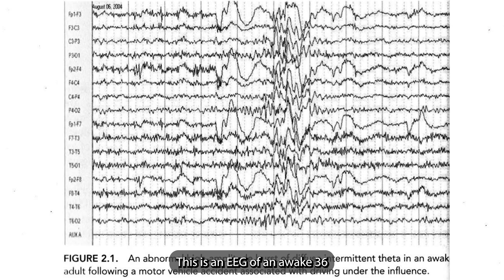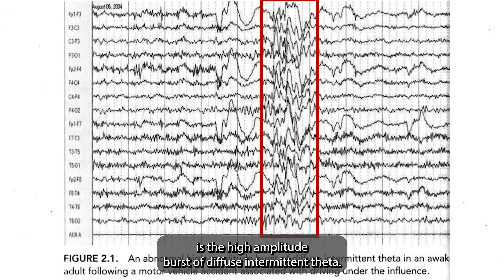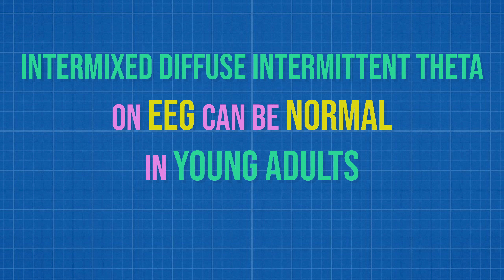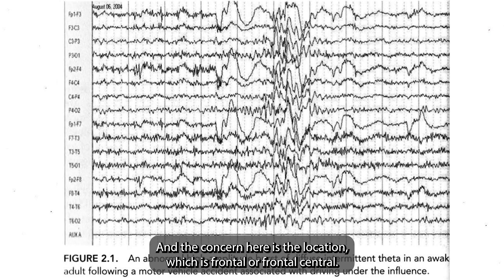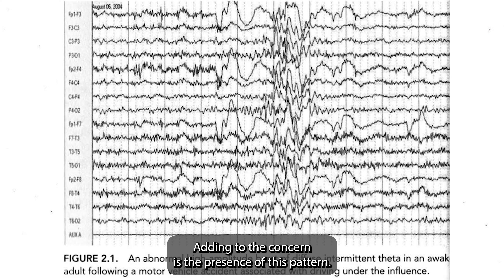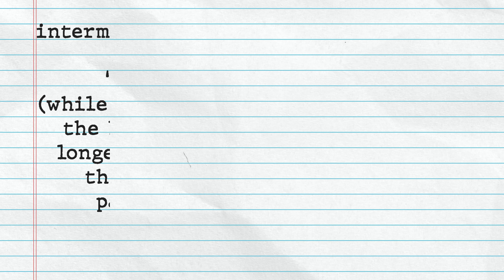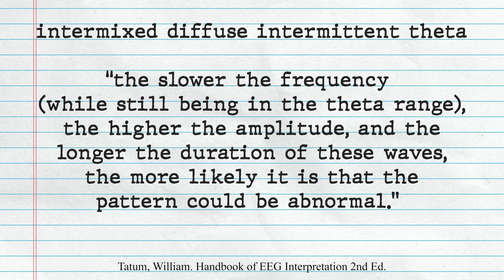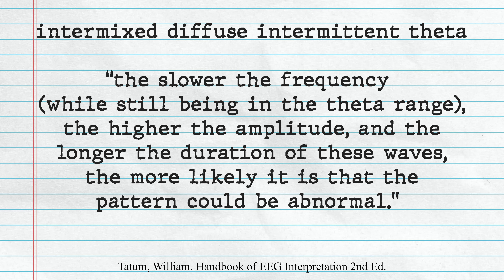Abnormal Theta on EEG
This video presents an analysis of an EEG taken from a 36-year-old adult who had been involved in a motor vehicle accident and was awake during the recording. The EEG revealed a notable pattern of high amplitude bursts of diffuse intermittent theta waves, which is considered abnormal.